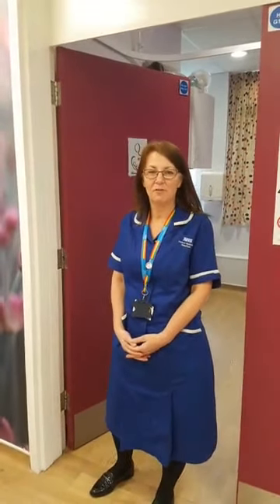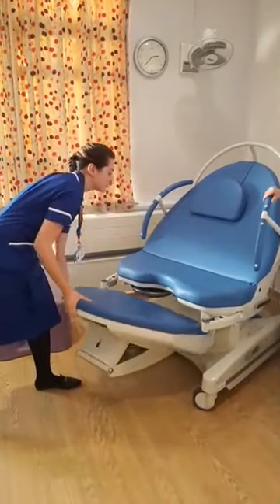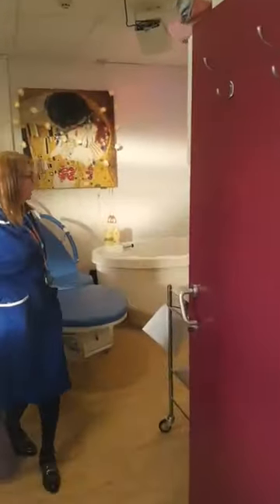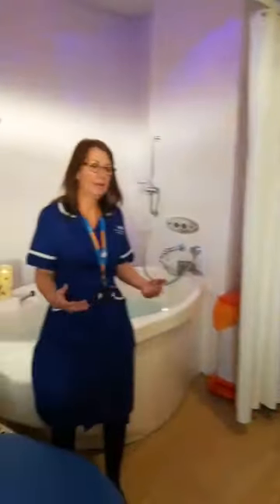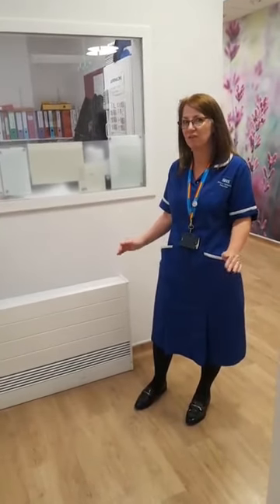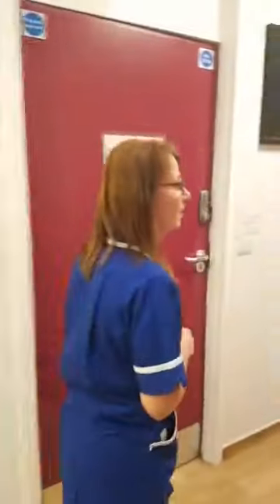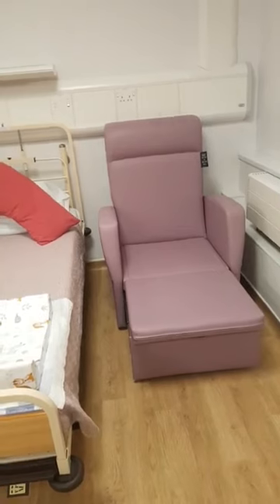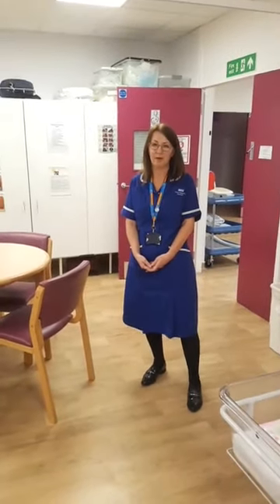Ask the Midwife - Wallingford Birth Centre 23.11.2020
Wallingford midwives Abi and Coreen give a tour of the Wallingford birth centre and discuss all things labour and birth related.